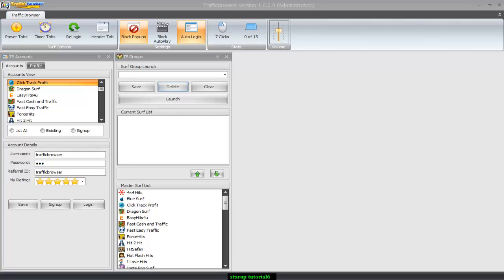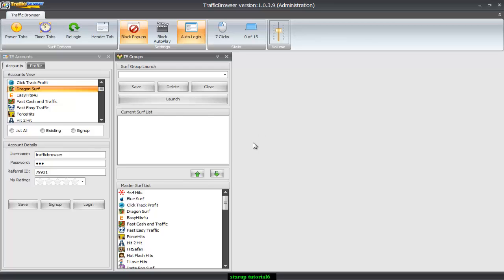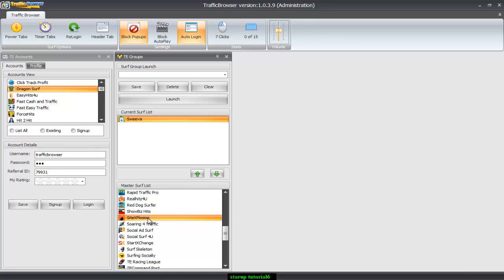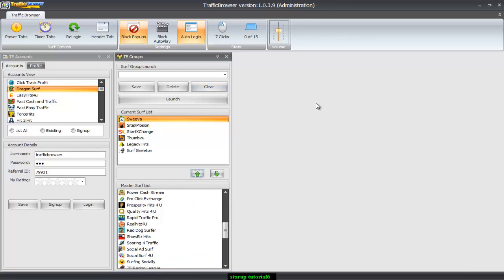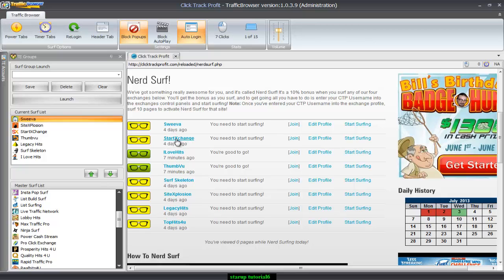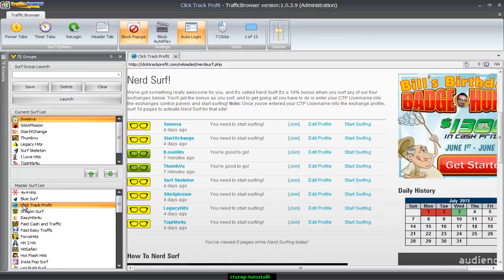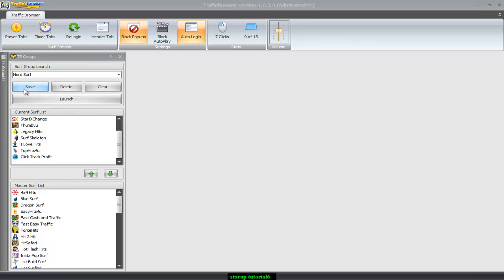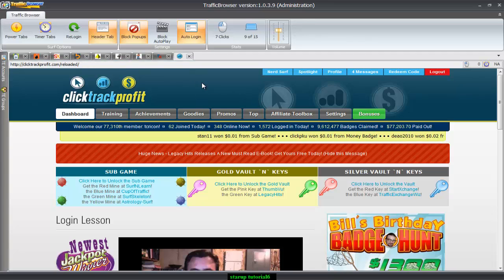Tutorial: How to setup groups in TrafficBrowser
Just a short tutorial on how to setup traffic exchange groups in TrafficBrowser